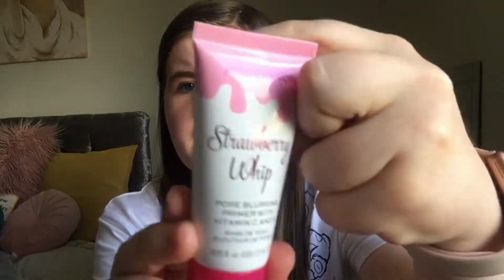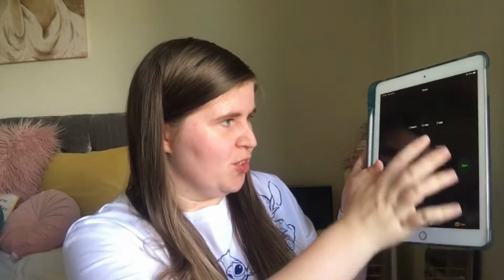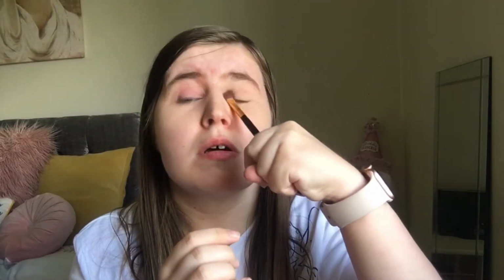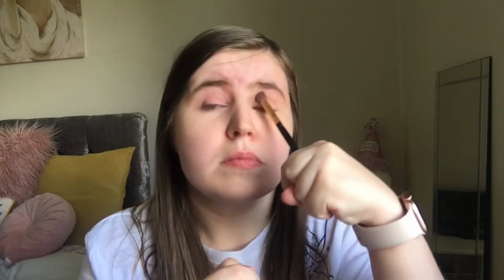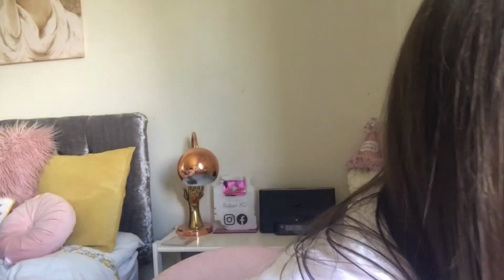5 minute makeup challenge with my left hand fail + unedited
5 MINUTE MAKEUP CHALLENGE USING MY LEFT HAND
This is unedited I have cerebral palsy and this 5 minute makeup challenge was a total fail I thought it was easy and it definitely wasn't.

ABOUT ME
hey I'm Robyn I do fashion and lifestyle videos about my hemiplegia / cerebral palsy videos I love my fashion but sometimes fashion can be difficult with left side hemiplegia so in my fashion I show you guys my style and outfit inspiration but also I have done a video on clothing items I struggle with but still wear lol 😂 here's the link to that video other videos I do about my left side hemiplegia/ cerebral palsy is talking about my disability's , doing challenges with my weak left hand also 8 do vlogs so you can see how I deal with my left side hemiplegia/ cerebral palsy in my day to day life I will link some of the videos what I explained in the links bit.